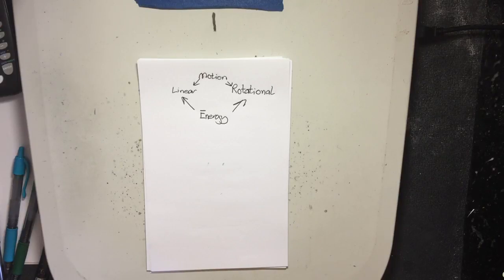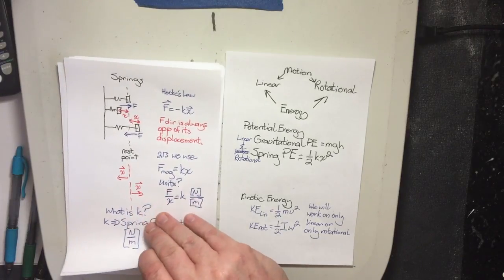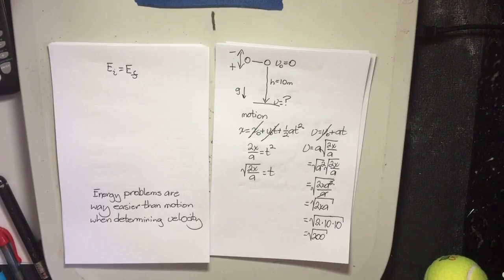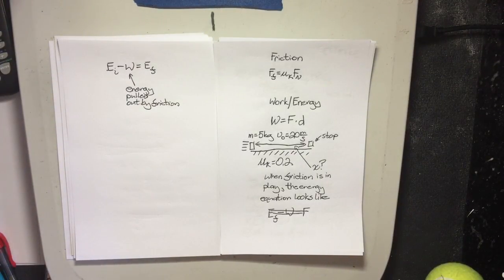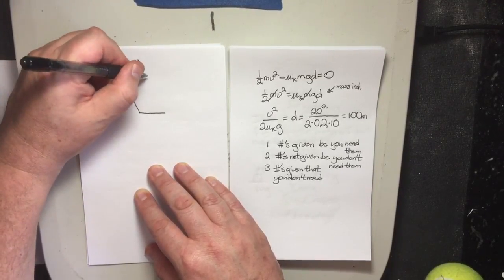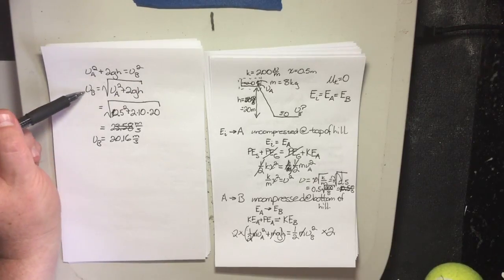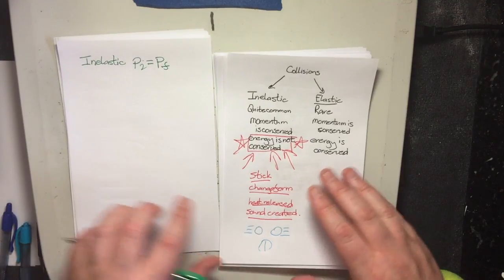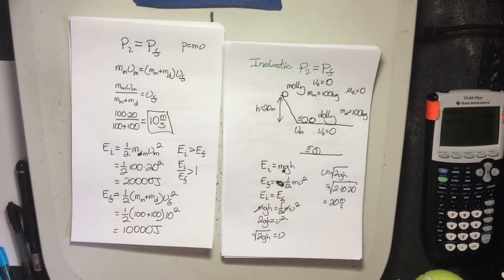Physics 213 Lecture - Energy - Mar 21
Conservation of Energy, Collisions